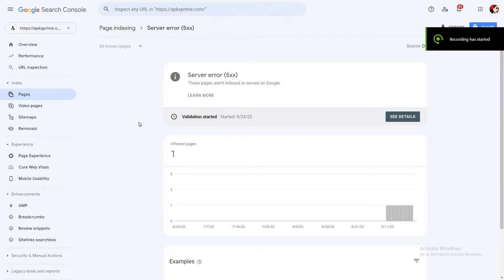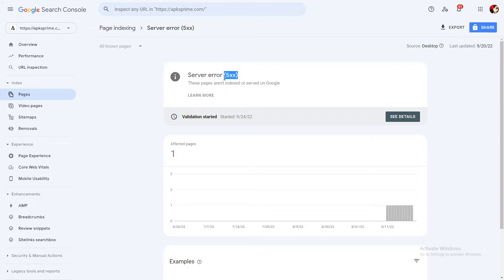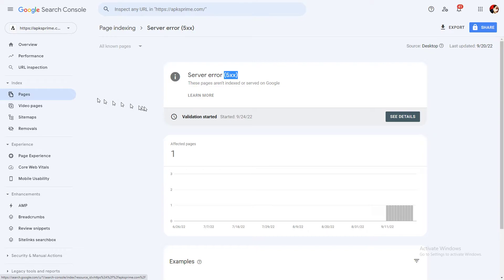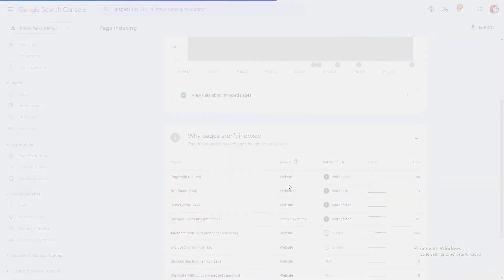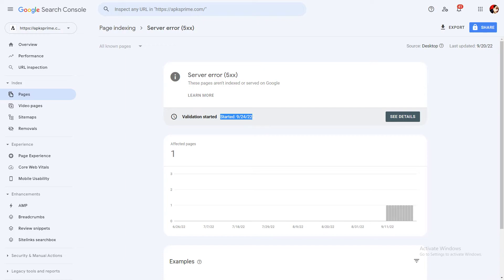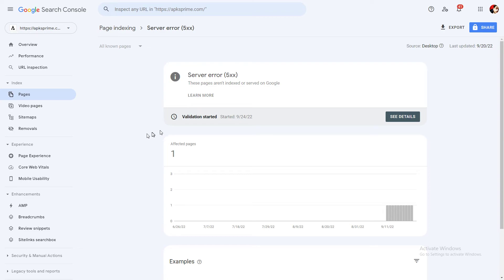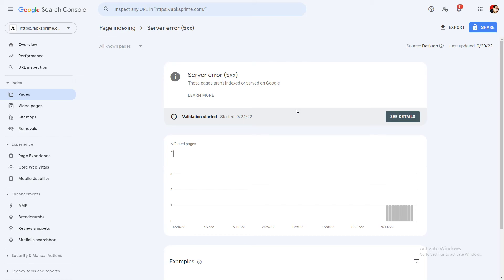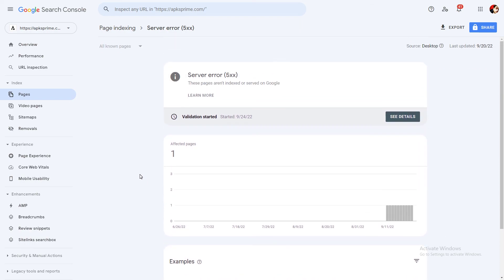How To Fix " Server error (5xx) " into Your Google Search Console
Welcome to my channel so here you can learn the different ways to develop and design your WordPress website and also you can learn the ways to rank your website on Google plus this channel also educate people about how they can earn money online.